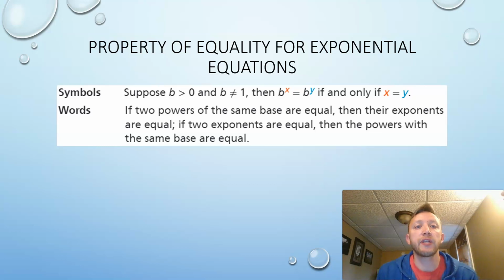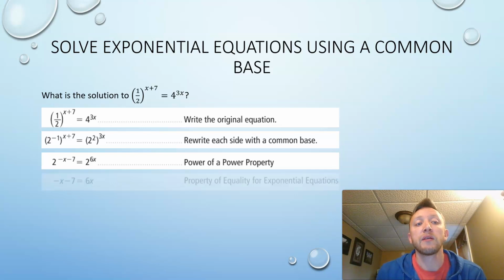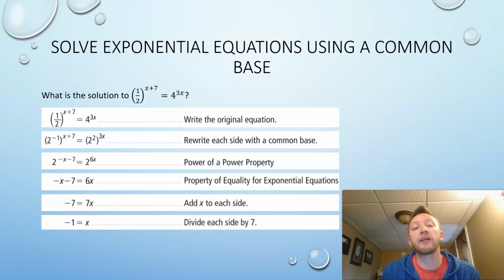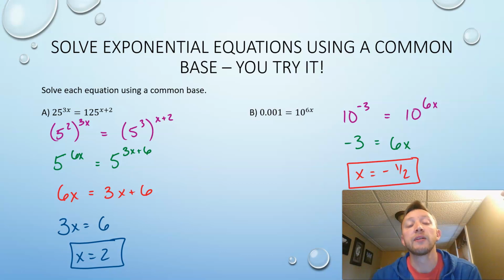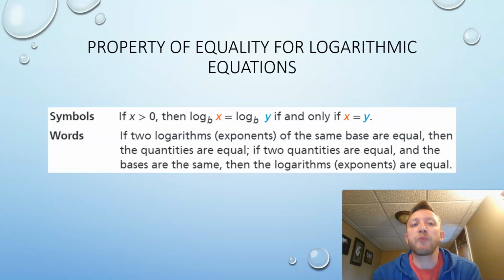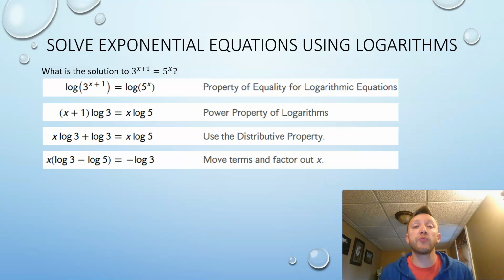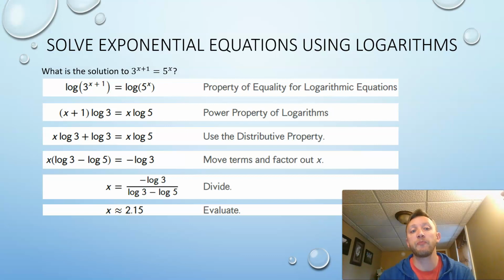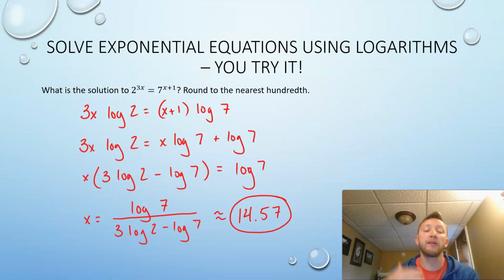Alg 2 Lesson 6.6 Day 1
In this video we learn how to solve exponential and logarithmic equations.